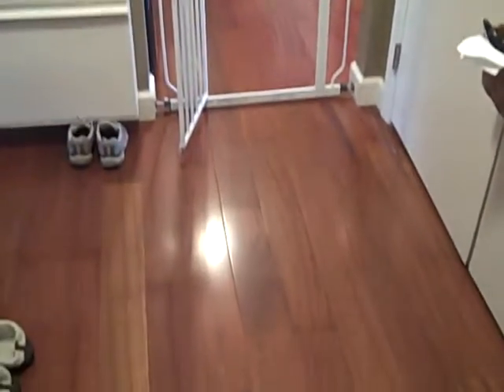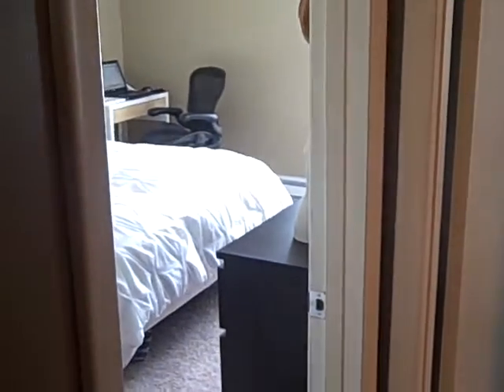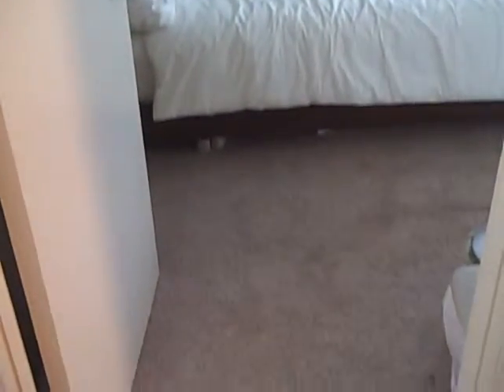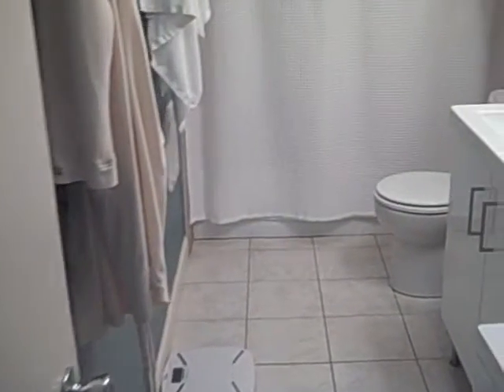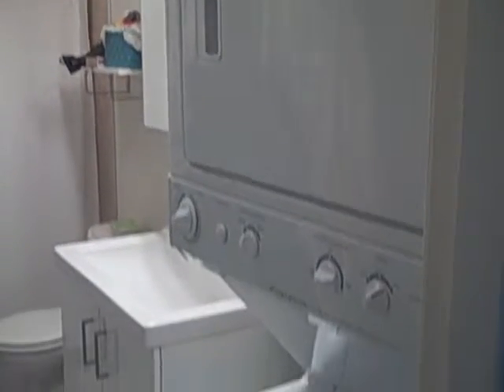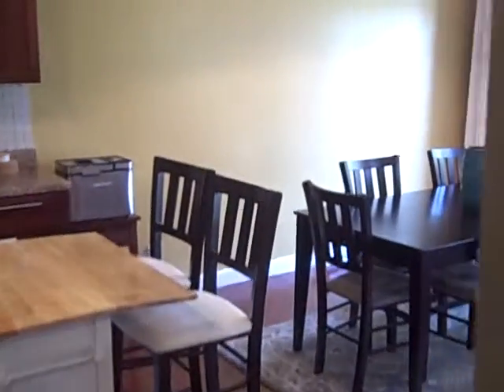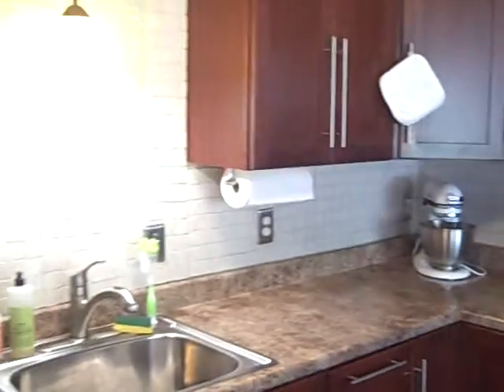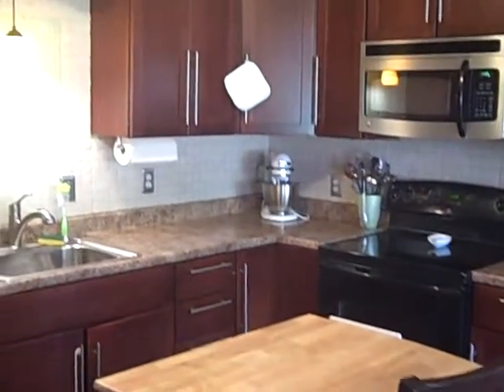Austin Drive Condo Burlington Vermont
Tastefully updated condo located close to Oakledge Park featuring hardwood floors in the kitchen, living room, and dining room.  Tiled shower and creative sink highlight this updated bathroom.  One of a few condos in this complex with their own washer and dryer.  Large glass sliding doors opens up to your own private patio.